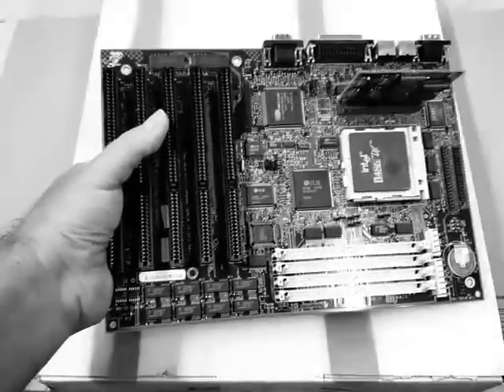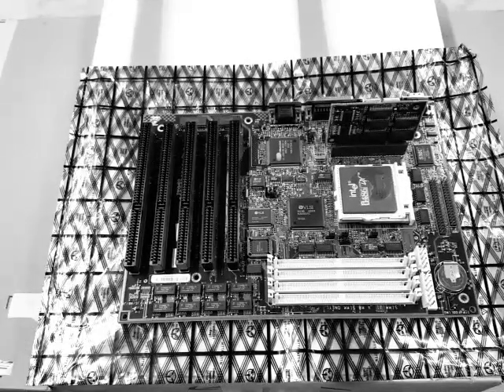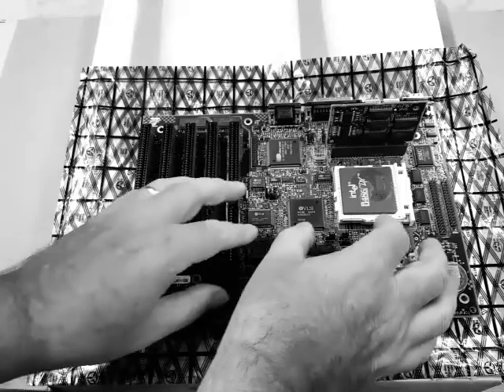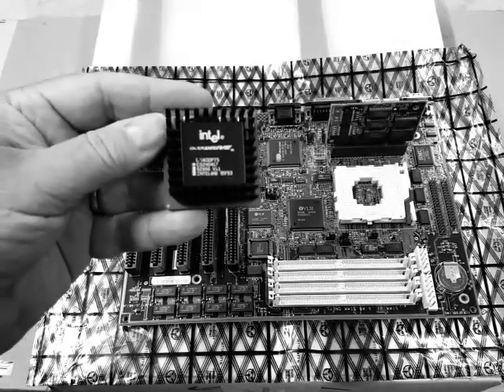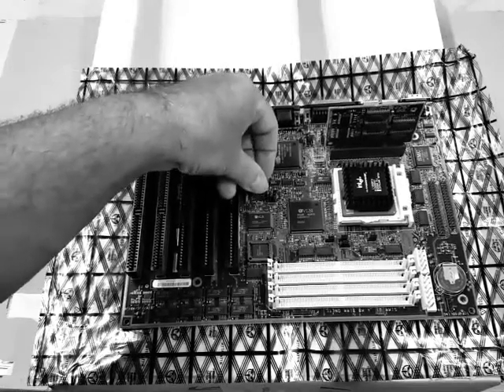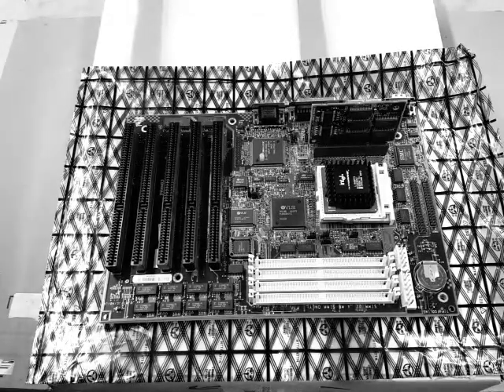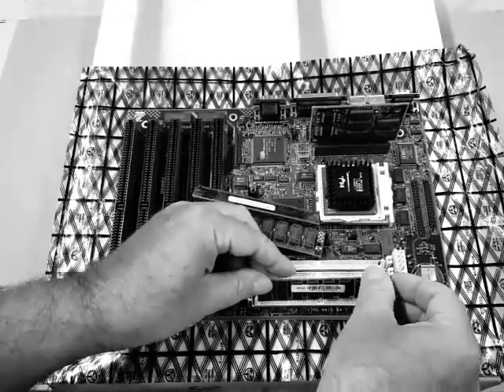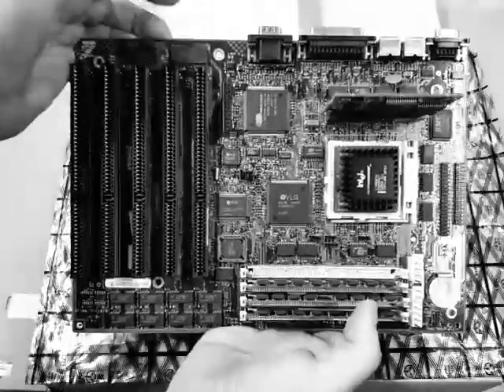Retro Film Series: Johnny upgrades his 486 Motherboard with an Intel Overdrive DX4 75 MHz CPU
Join us in a time twist as little Johnny upgrades his 486 motherboard from 33 MHz to a super-fast 486 DX4 75 MHz